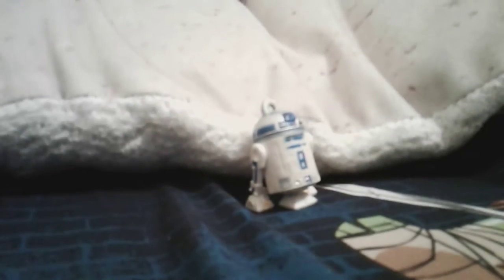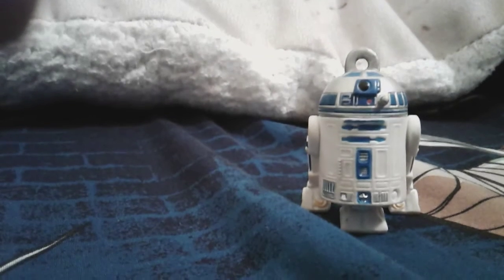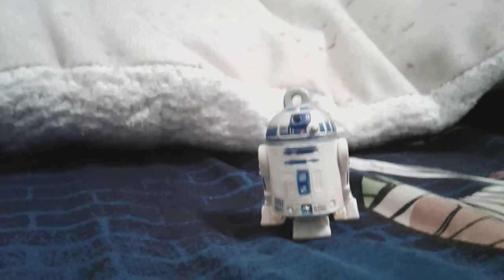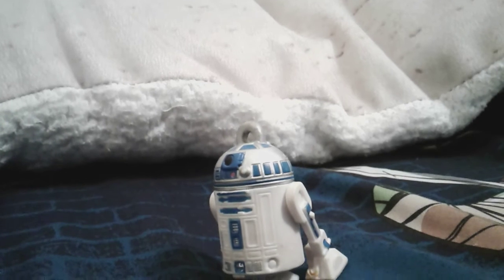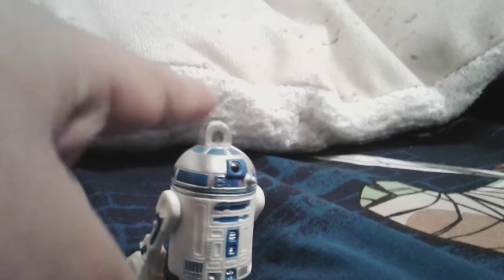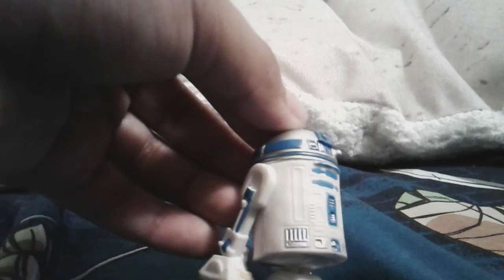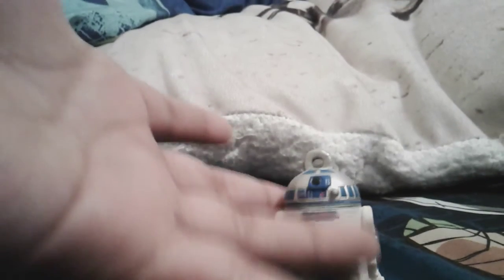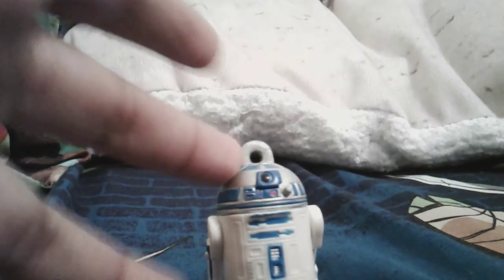Star wars blind bag R2D2 toy review